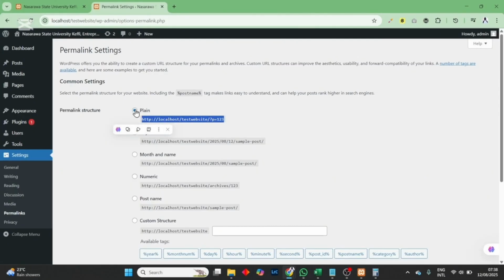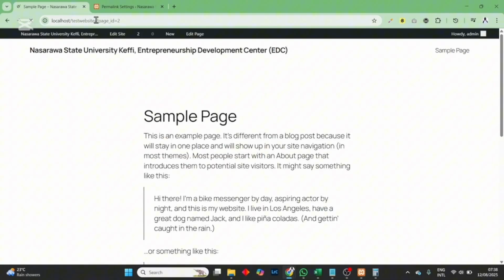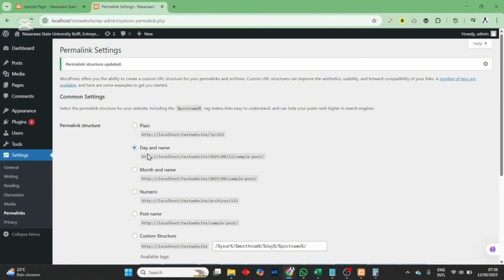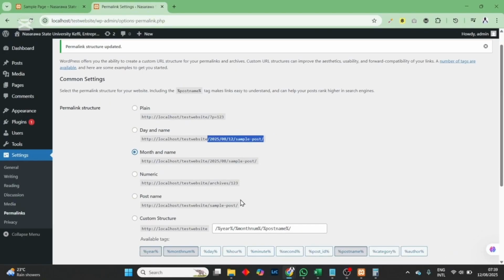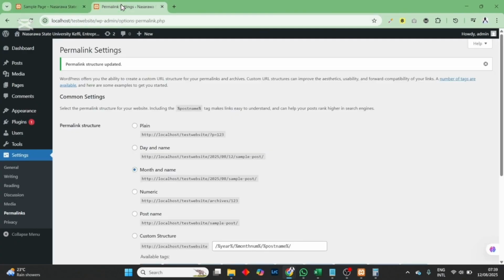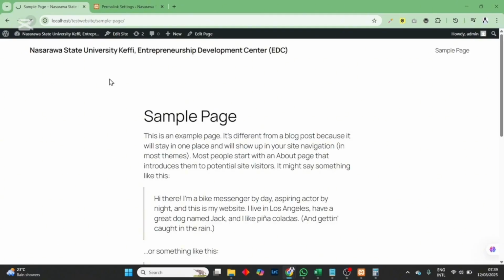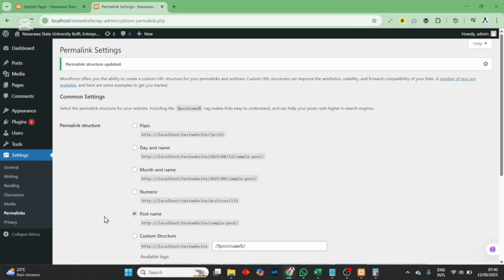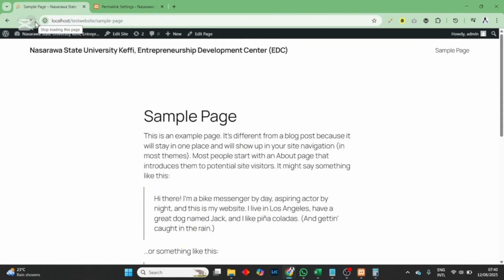How to Select the Correct Permalinks for Your WordPress Website 🔗 | TechWithSteez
Choosing the right permalink structure is critical for your WordPress website’s SEO, user experience, and overall site performance. In this video, I’ll show you exactly how to select and configure the correct permalinks in WordPress — and explain why it matters!

🔹 In this tutorial, you’ll learn:

What permalinks are and why they’re important

The best permalink settings for blogs, business sites, and eCommerce

How to change permalinks without breaking your site

Common permalink mistakes to avoid

Whether you’re starting a new website or optimizing an existing one, this guide will help you make the right choice from day one.